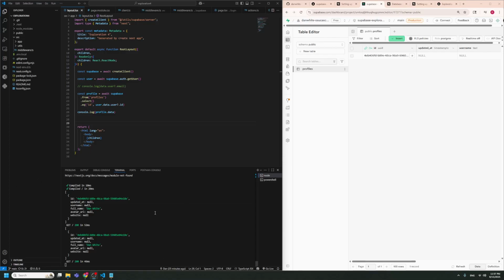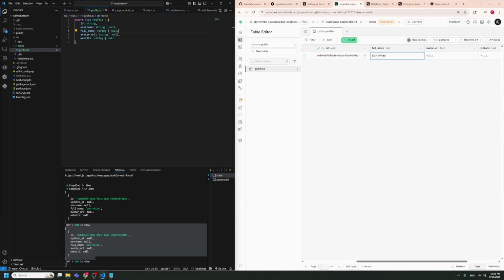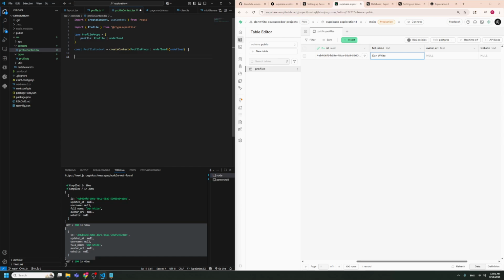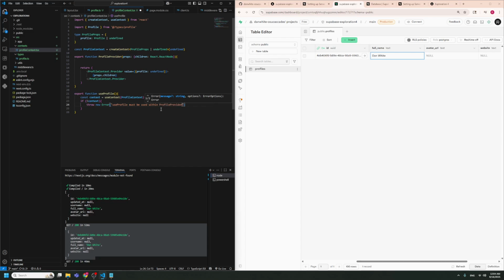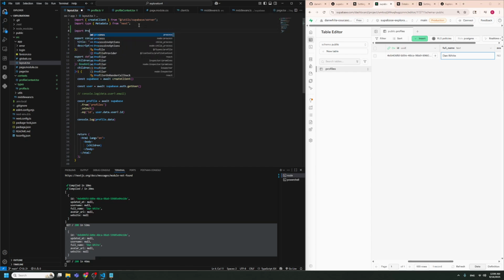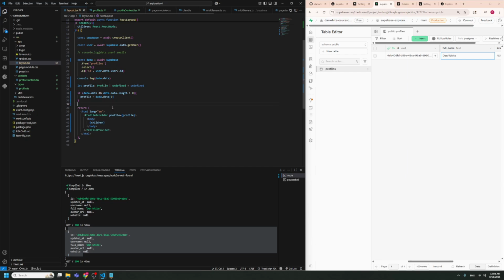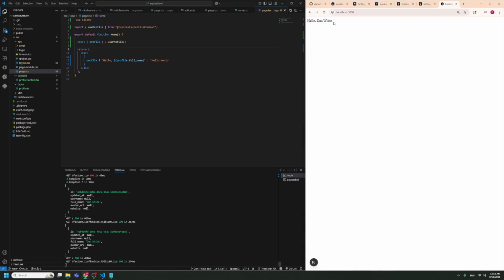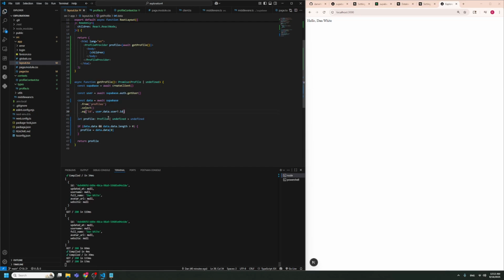CS494 Exploration 4: React useContext Hook